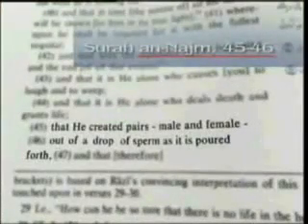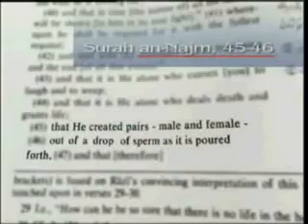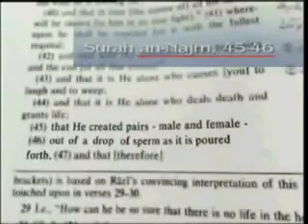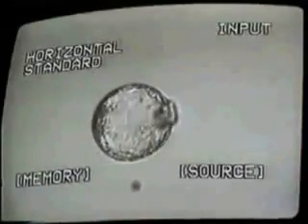Is this fact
scientific truth
This is a fact believe it or not